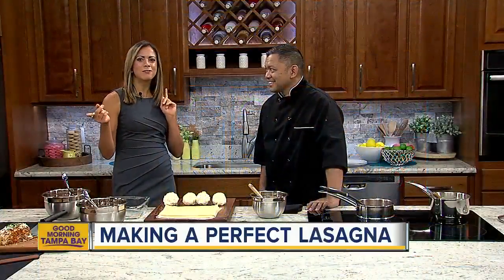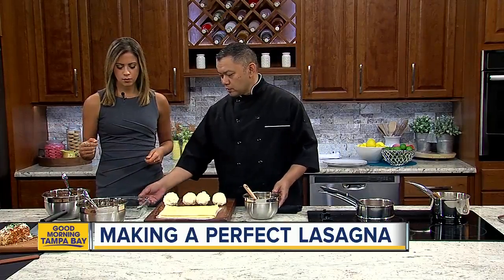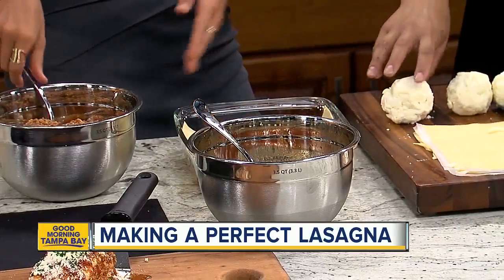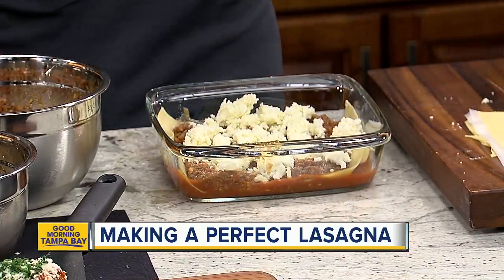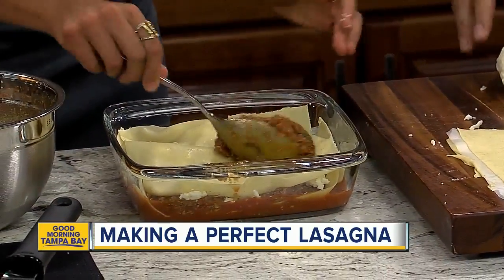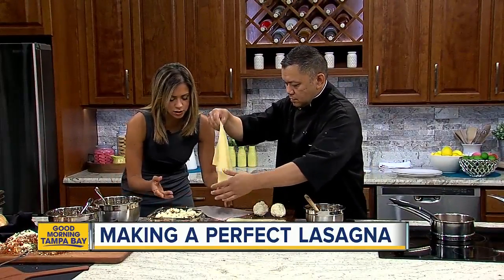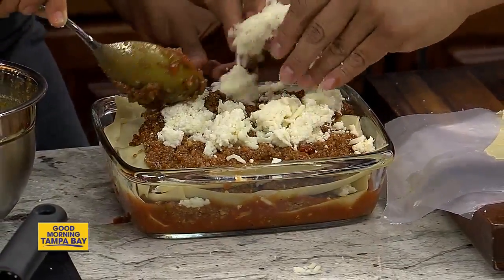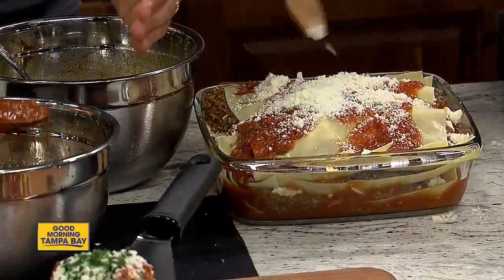Carrabba"s Italian Grill offers lasagna recipe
Carrabba's Italian Grill Managing Partner Mark Rojas with the help of ABC Action News anchor Lauren St. Germain demonstrates how to make lasagna in advance of National Lasagna Day, July 29